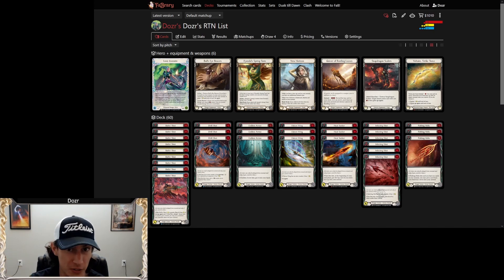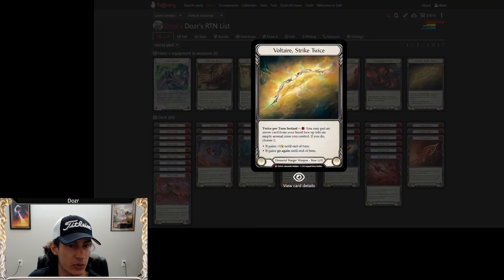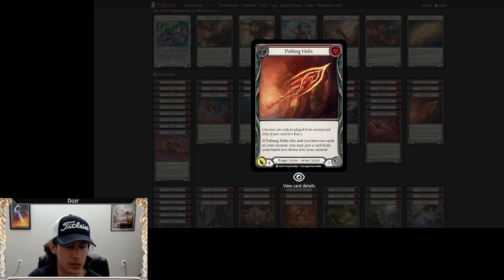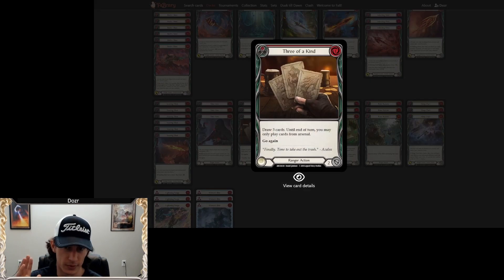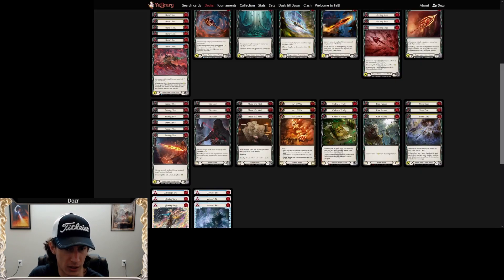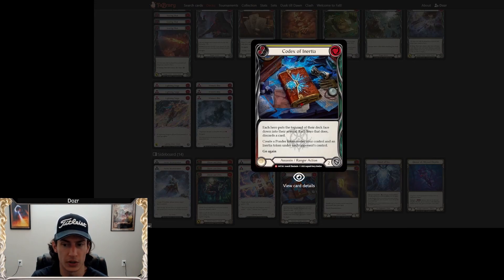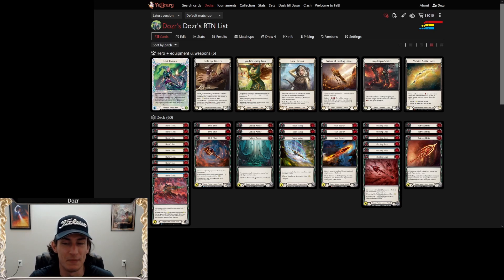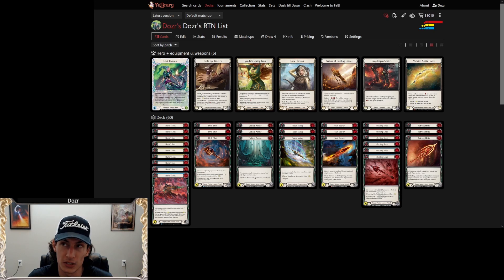Getting Your National Invite in Flesh and Blood: Lexi Livewire Outsiders Deck Tech!